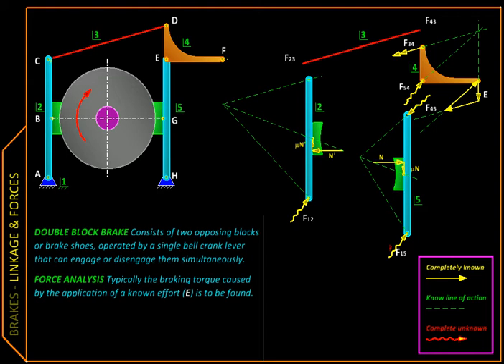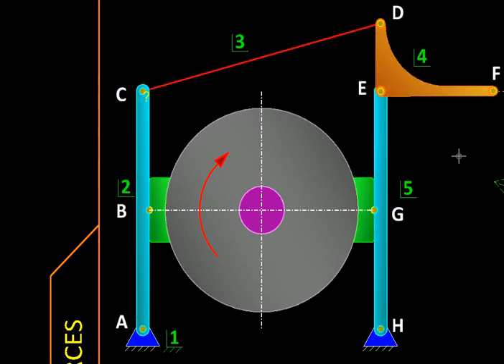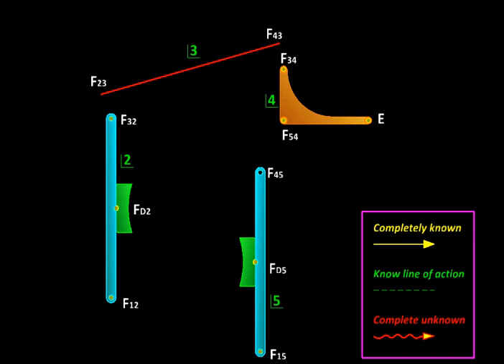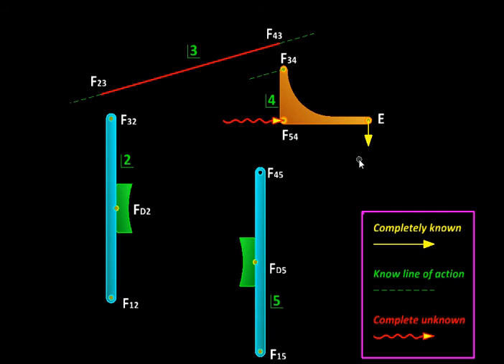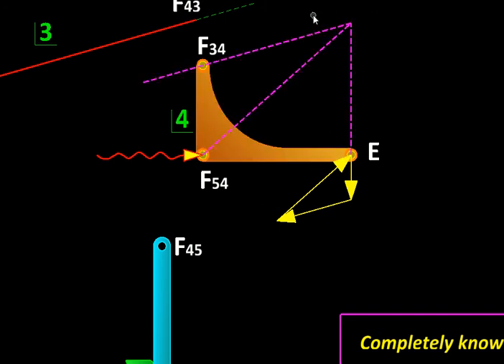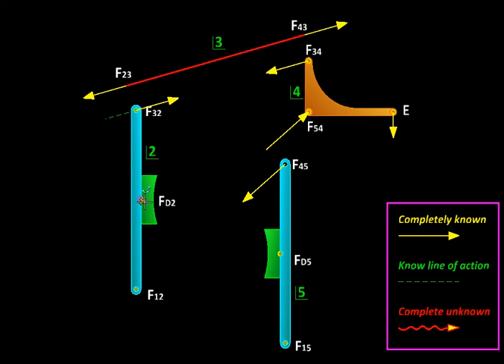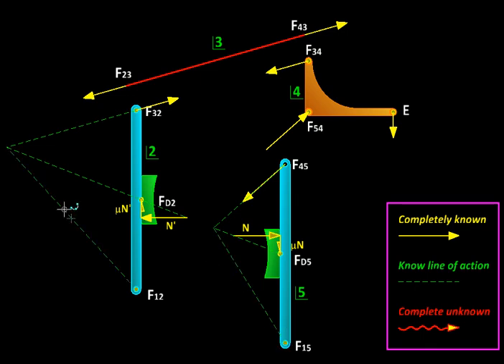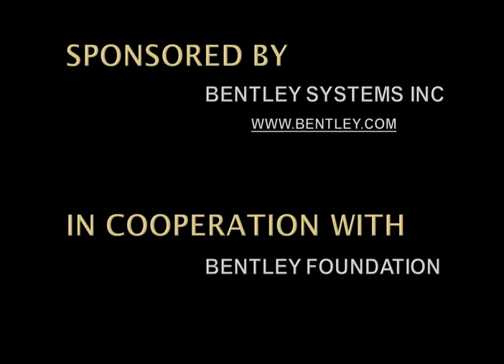Dynamics with MicroStation Ch04 B Double Block Brake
Created with MicroStation This video shows the construction of a double block brake with linkages. The engaging-disengaging operation of the linkage is shown via animation. The forces on the linkages are found graphically. Ultimately, the friction forces at the two shoes helps find the braking toque.